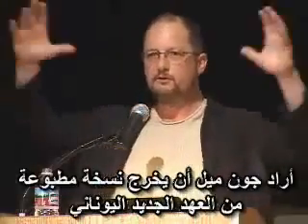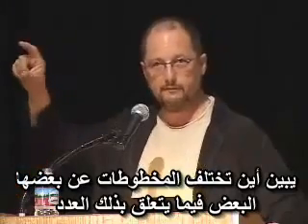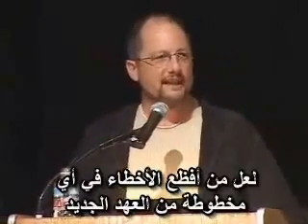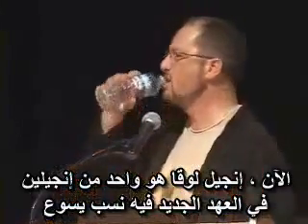إستحالة تحريف الكتاب المقدس 3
د. بارت ايرمان